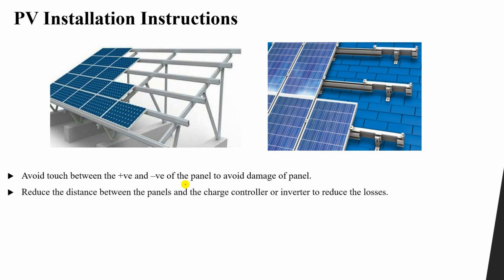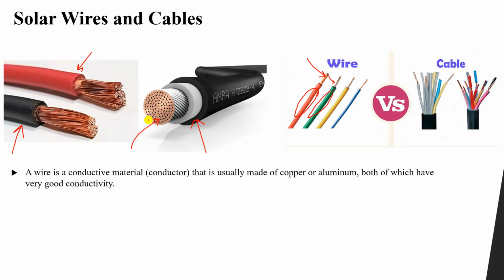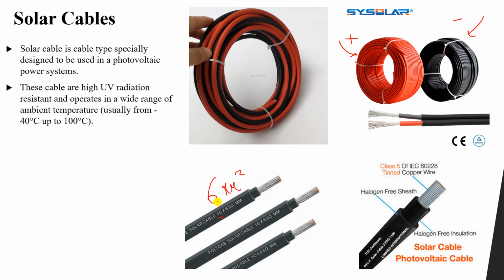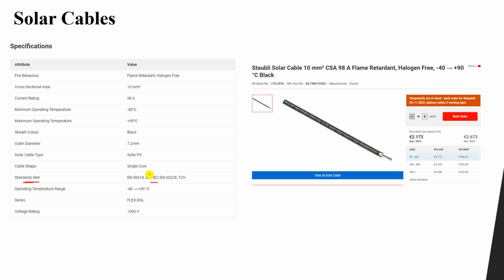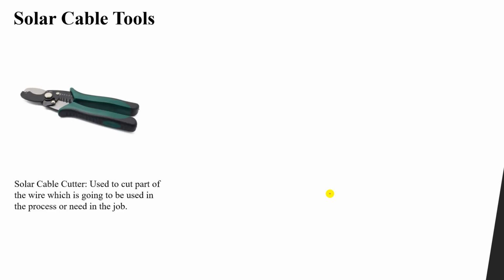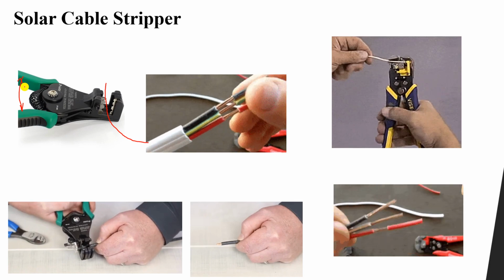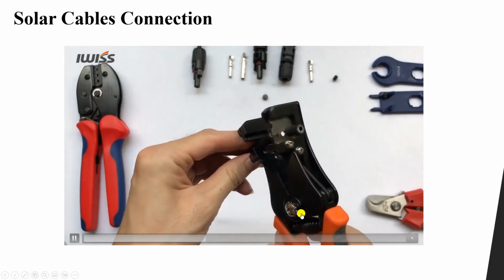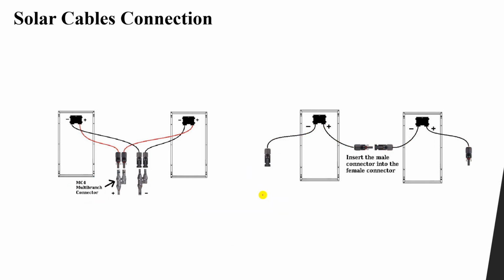Solar Wires and Cables Installation Process (Lesson 14)